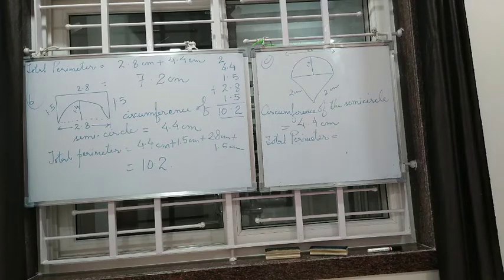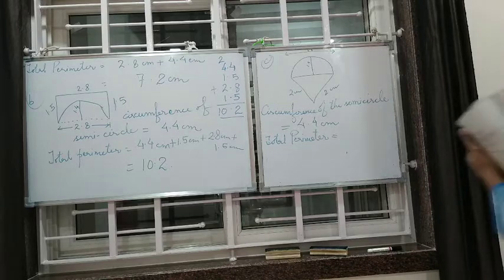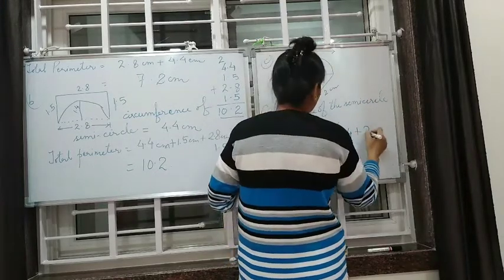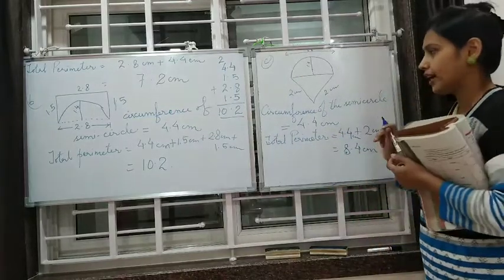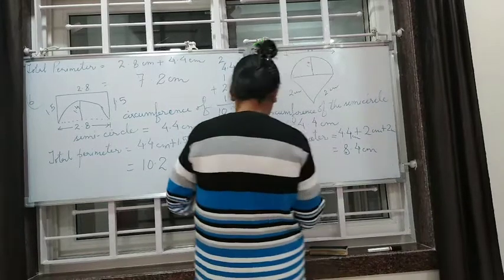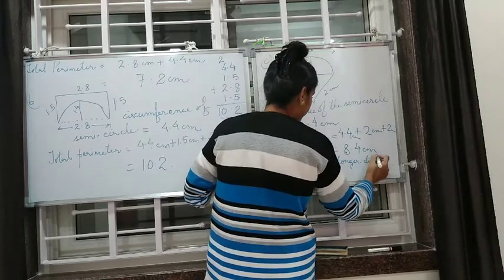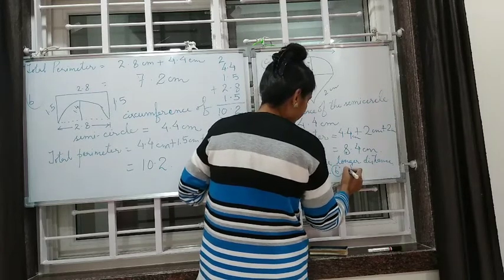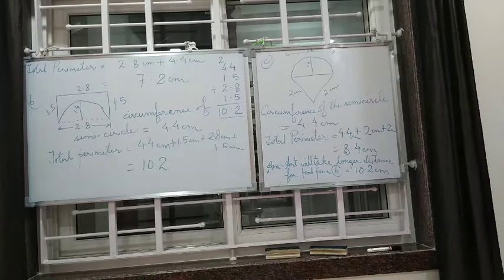Class8: Ex11.3- Q5(c)